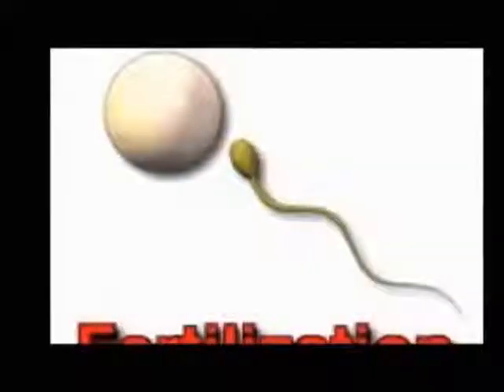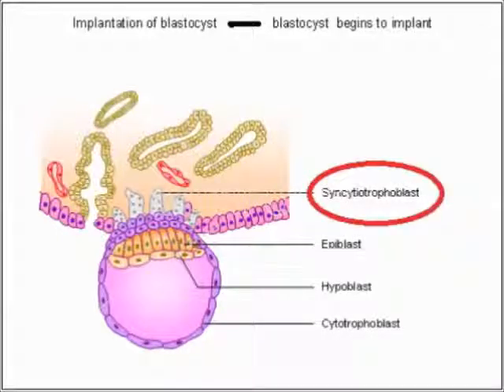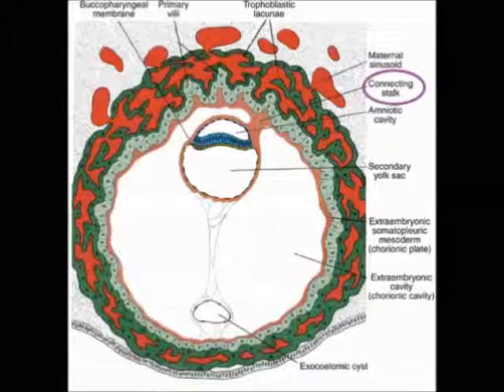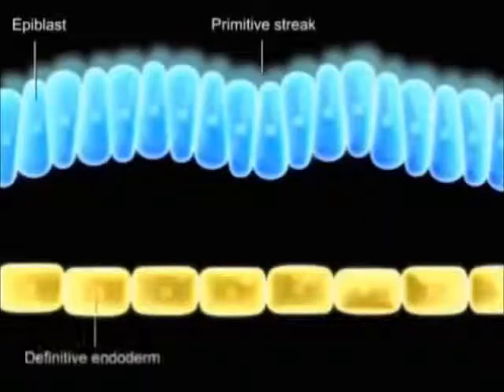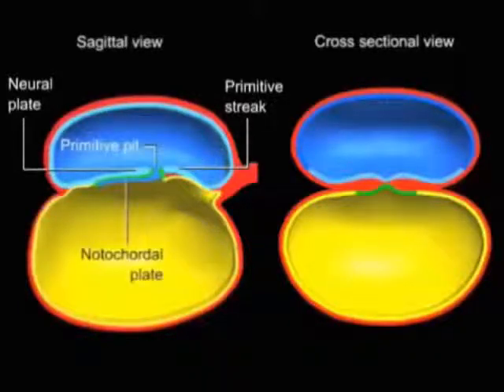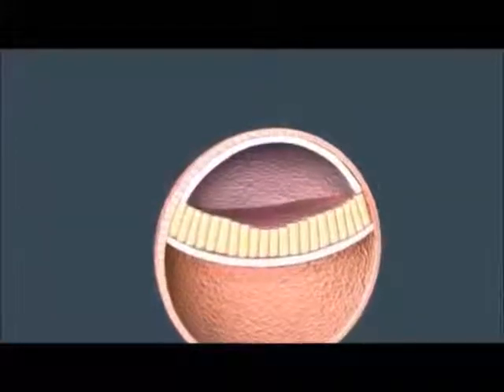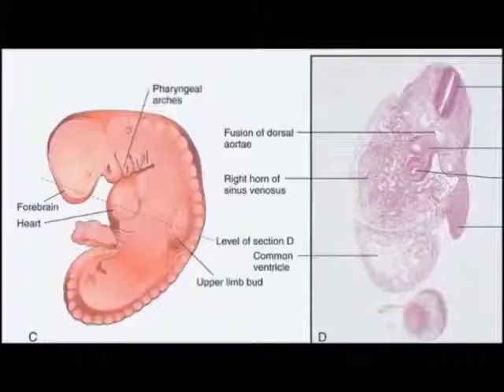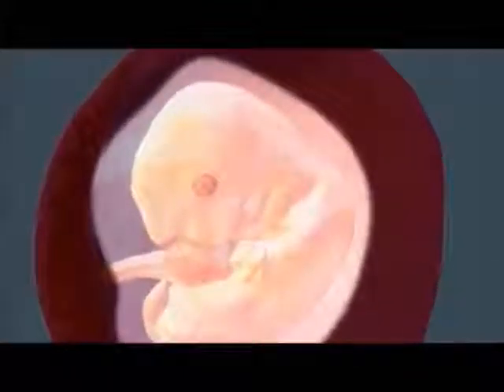embryonic developmment and fetal development